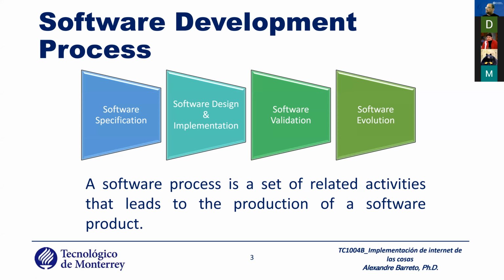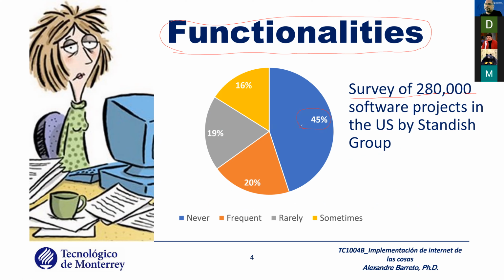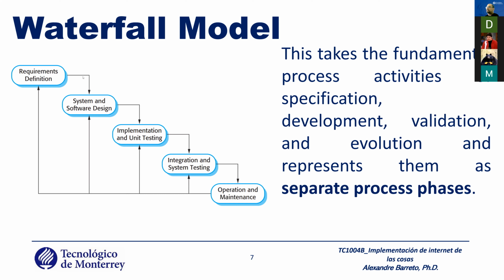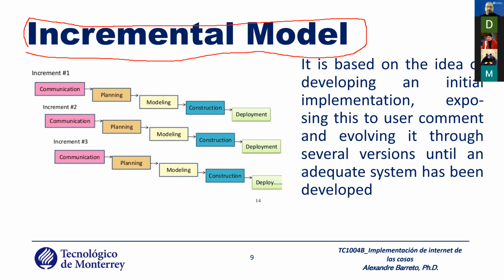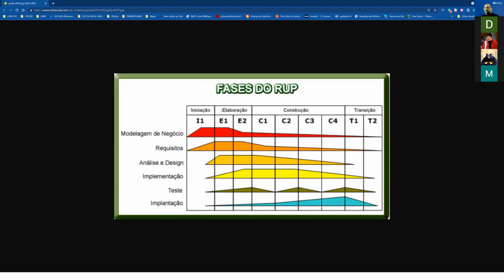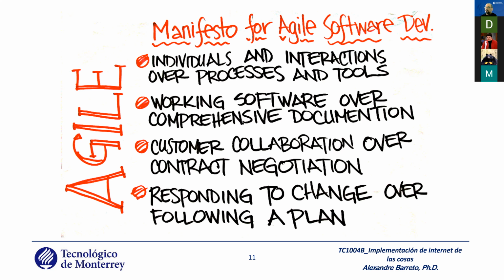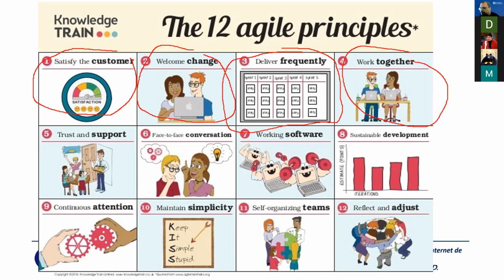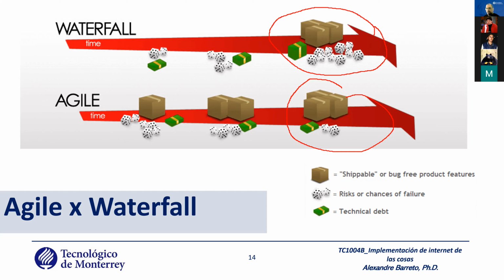15 10 2021 - IOT GP 301 (PART 1)